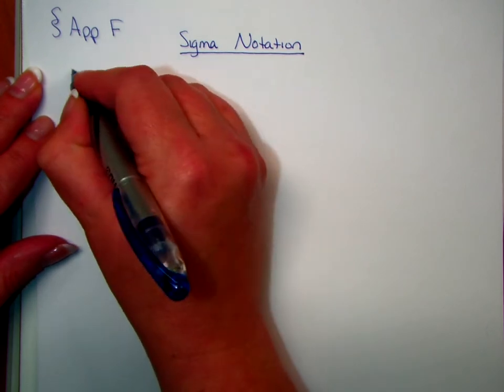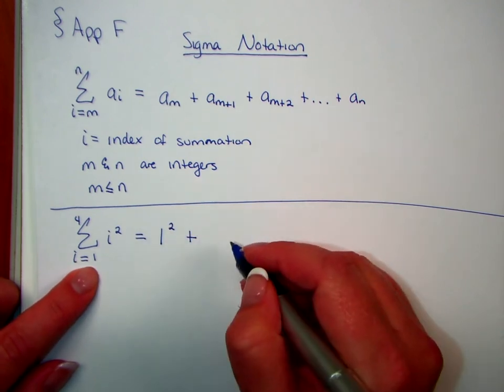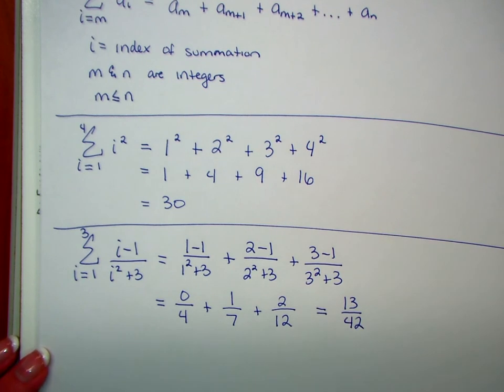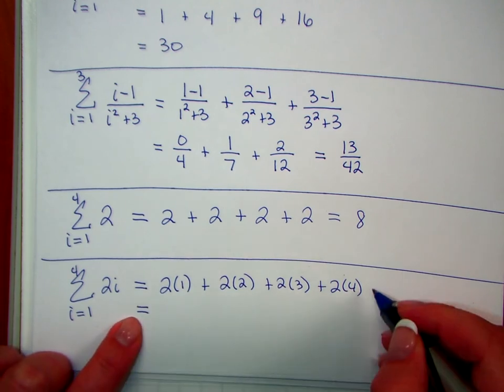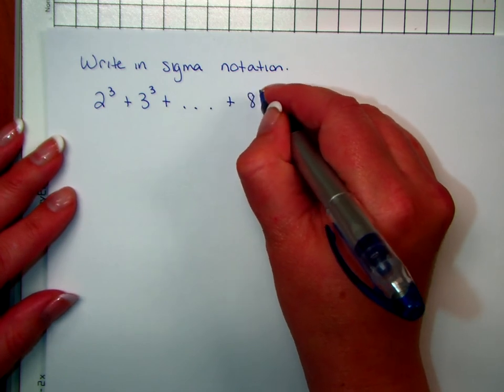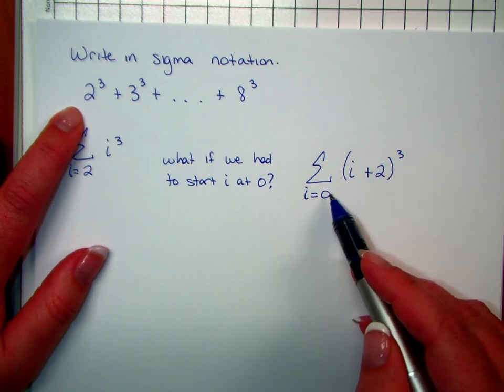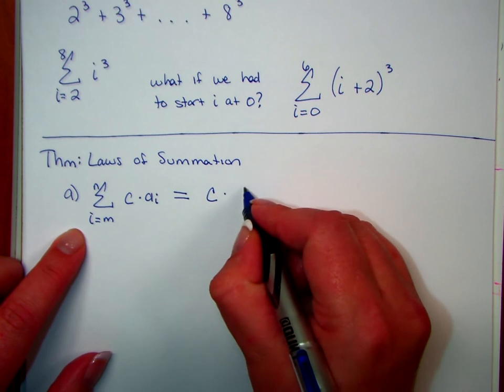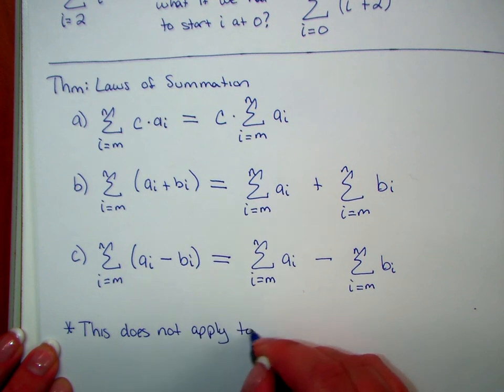Calculus App F Video 1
Sigma Summation